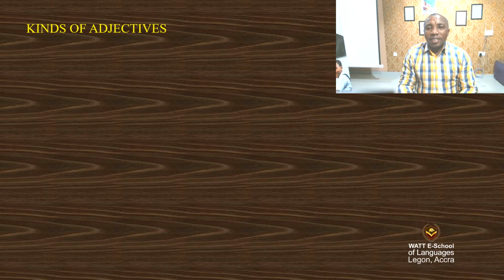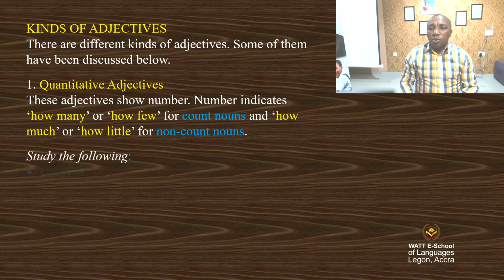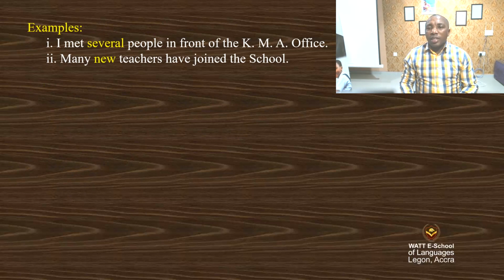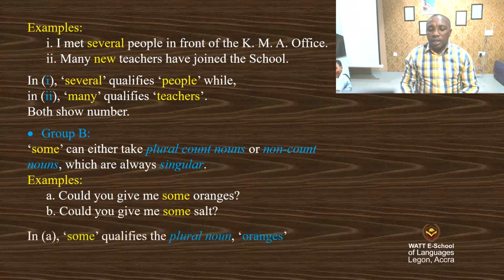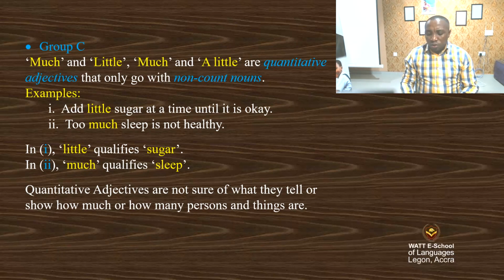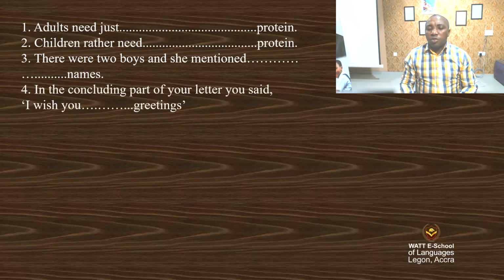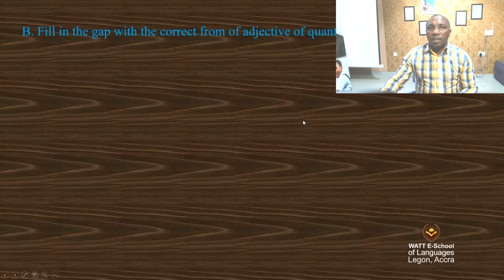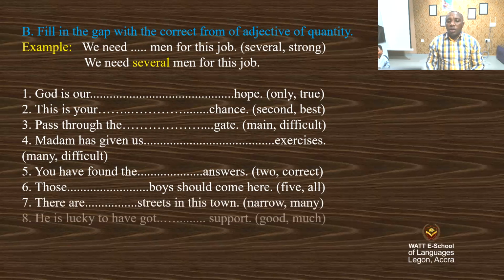ENG GRAM 24 QUANTITATIVE ADJECTIVES